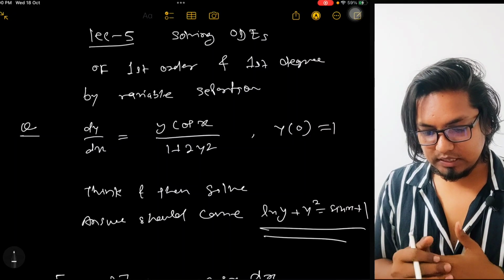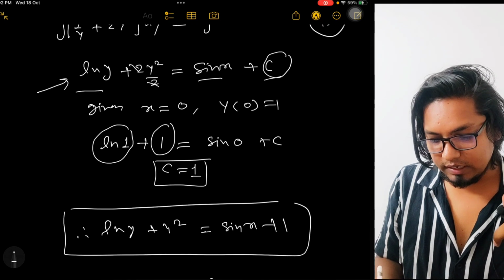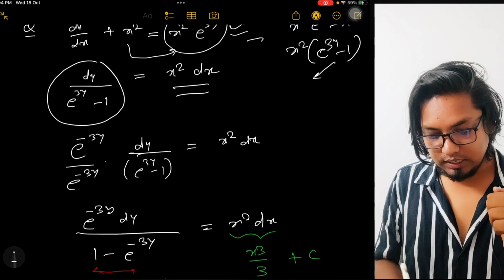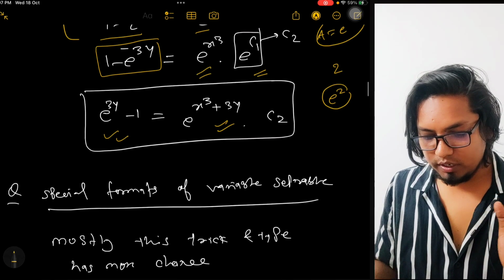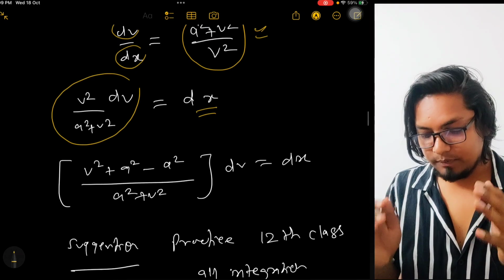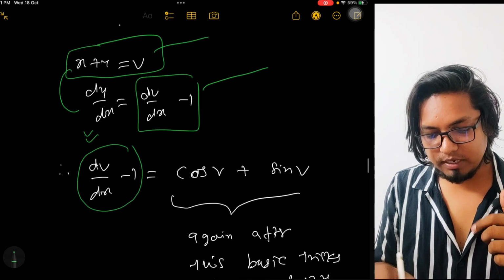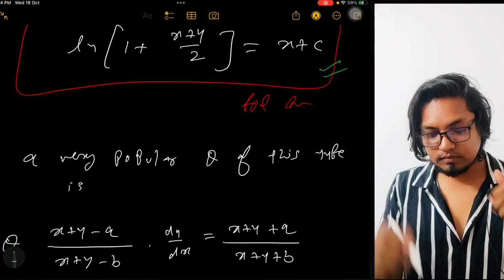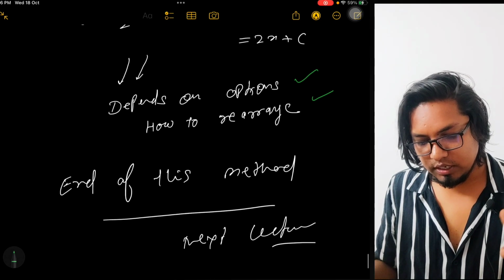Lecture 5 GATE Differential Equation ODE | Engineering Mathematics Full course | Viru Sir IITian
GATE Aerospace Engineering 60 days advice self study students | viru sir concept library coaching
Numerical ability correct decision by viru sir | GATE Aerospace Engineering coaching lectures

6 times GATE AE qualified.
8+ years of teaching GATE AE , ME , XE subjects
15+  years of teaching IIT JEE & NEET subjects
4+  years of teaching Aviation pilots in abroad countries.

1 - aircraft propulsion
2 - aircraft structure
3 - Aerodynamics
4 - flight mechanics
5 - rocket propulsion
6 - space dynamics
7 - engineering mathematics
8 - General aptitude
9 - english
10 - miscellaneous
11 - bridge course foundation for GATE
12-  crash course ( fees 15k ) will also be free for regular batch students , this crash course will run in December month for 40 days.